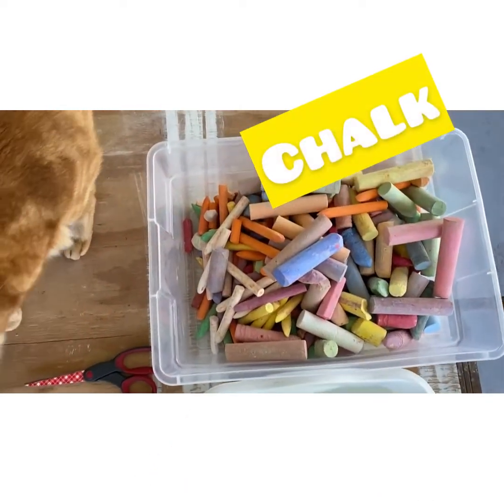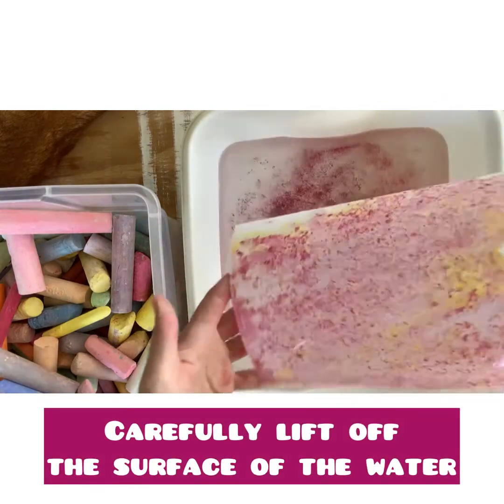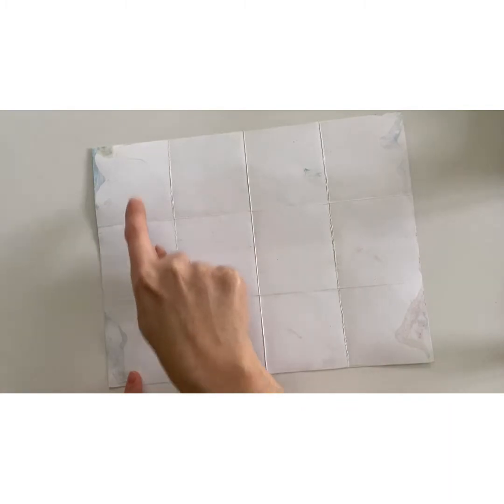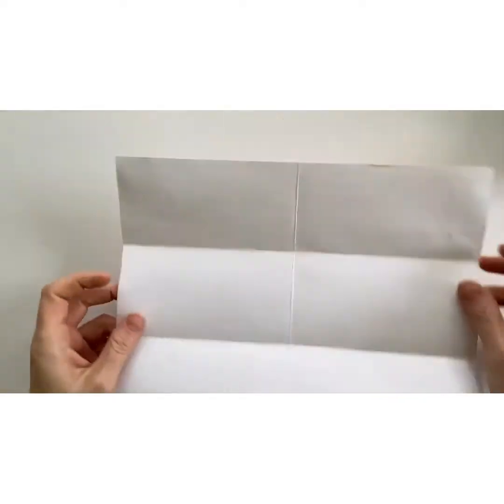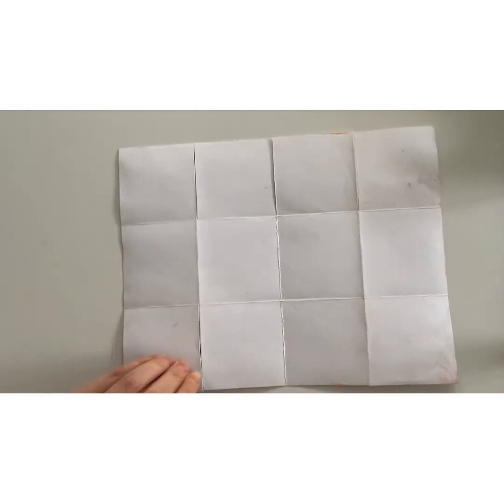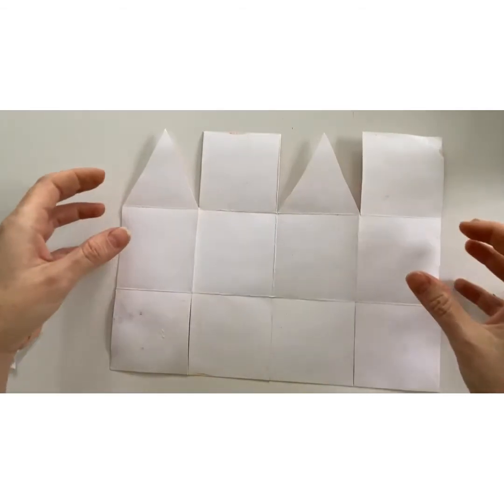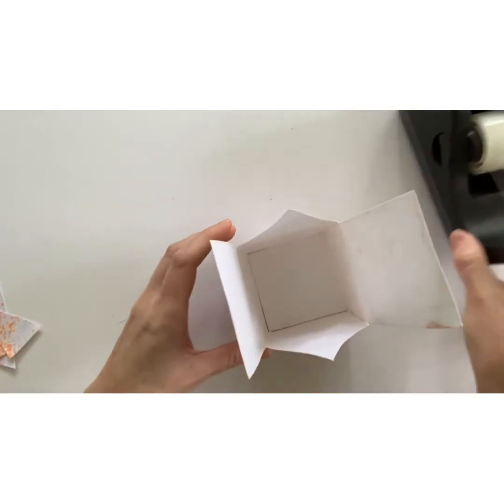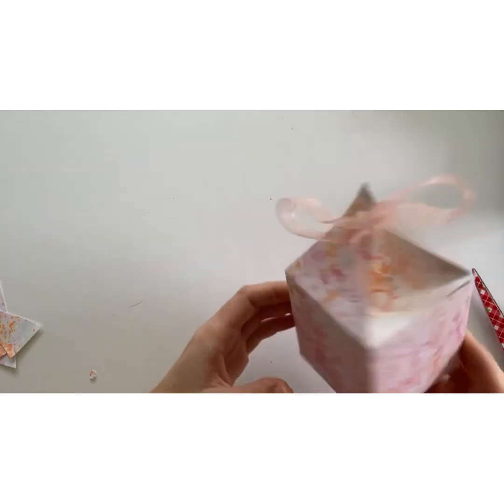Family Art Night: Speckled Paper Gift Box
Welcome to another Virtual Family Art Night! In this video, Kristin will demonstrate how to make speckled paper and then show you how to fold it into a gift box.